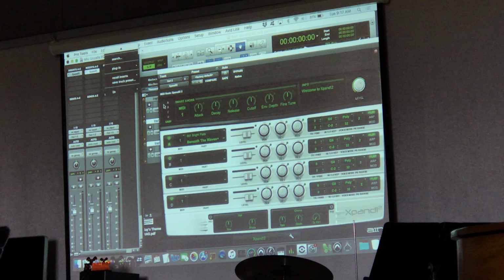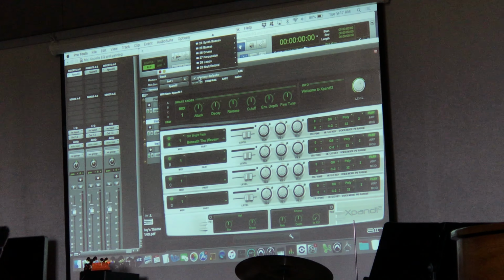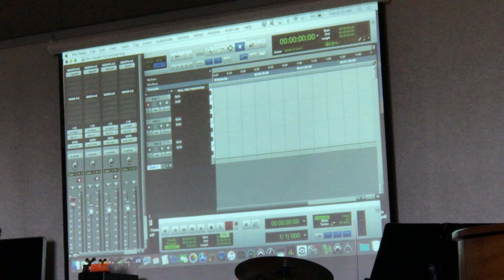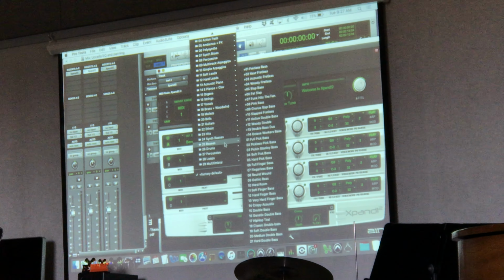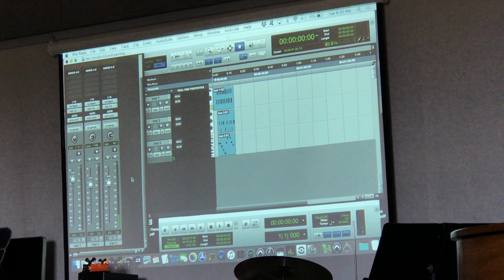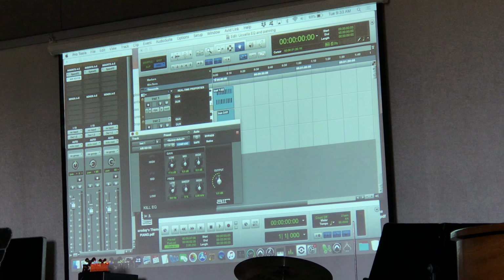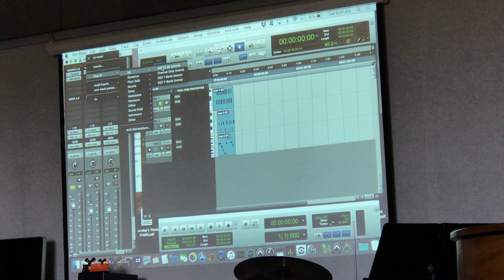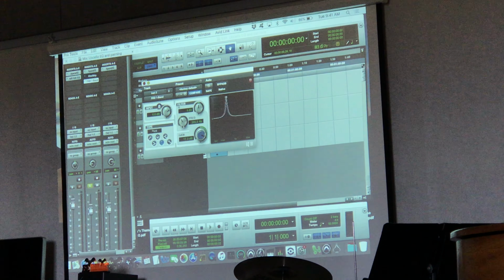EQ Audio Production Project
This is the Audio Production "EQ" Project